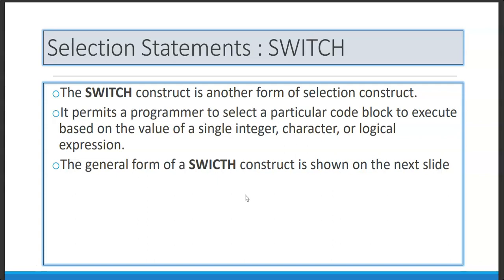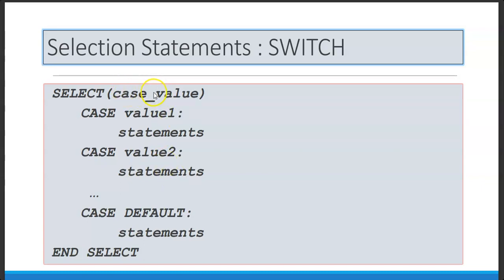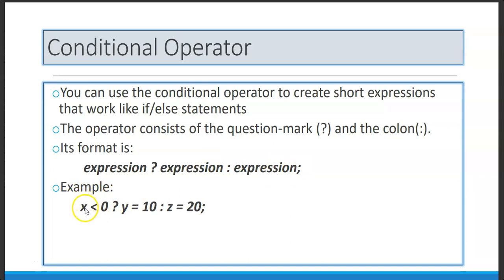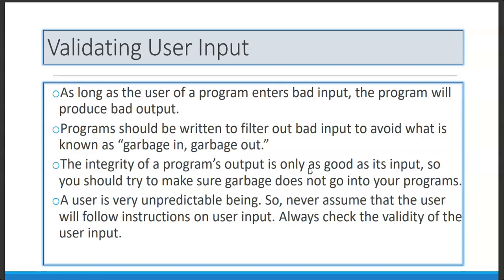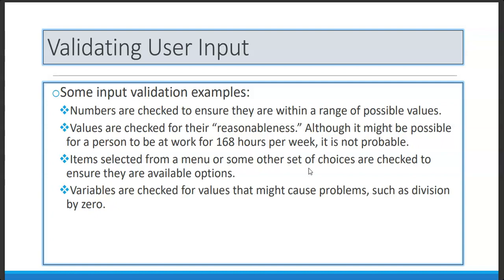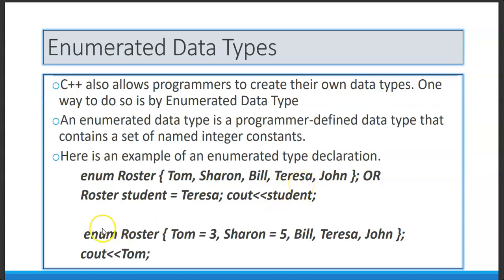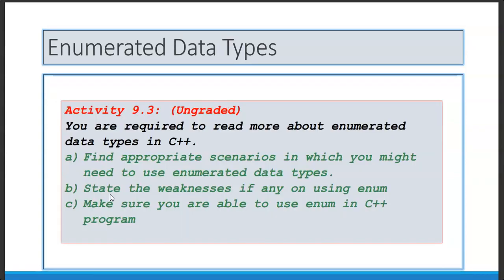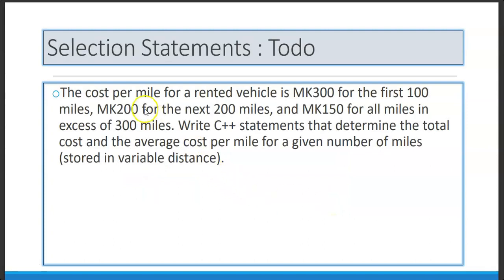Unit 9 Selection PCS 2